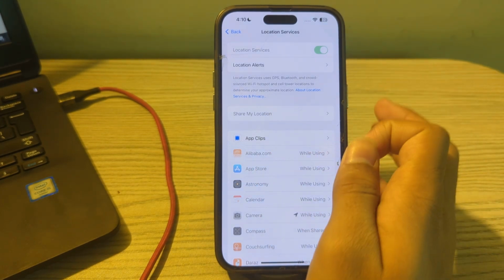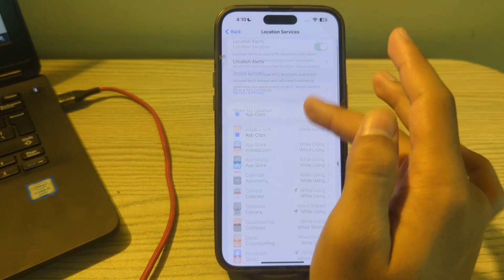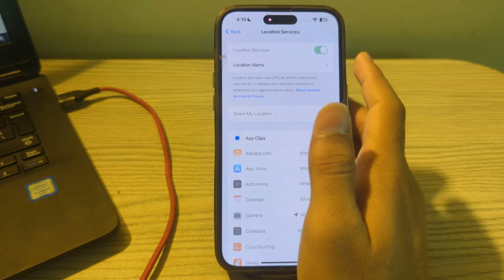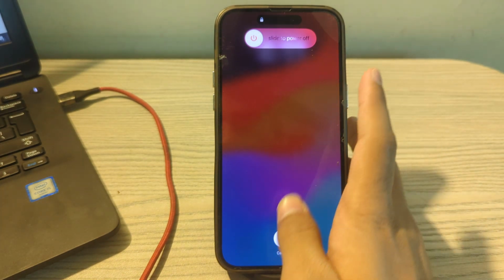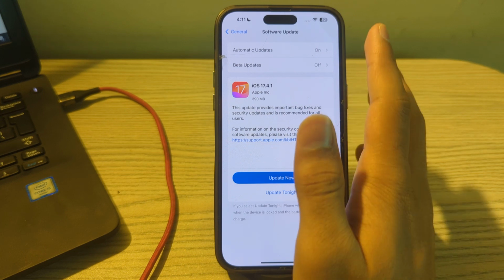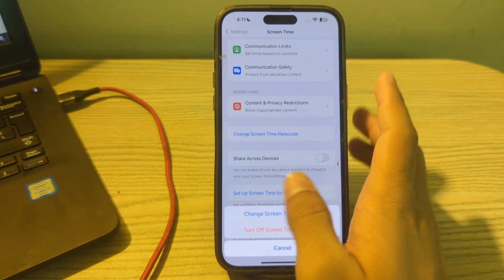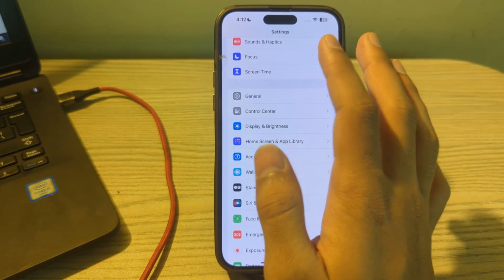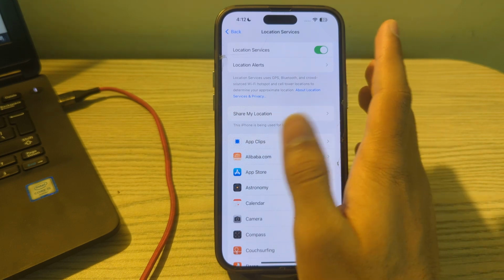How To Fix Can't Turn Off Location Service Issue On iPhone | SOLVED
How To Fix Can't Turn Off Location Service Issue On iPhone